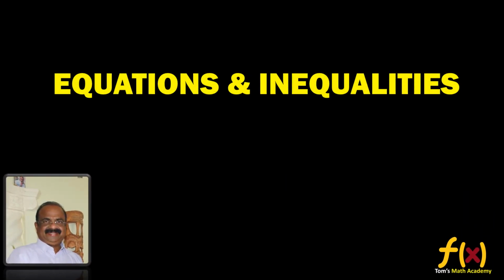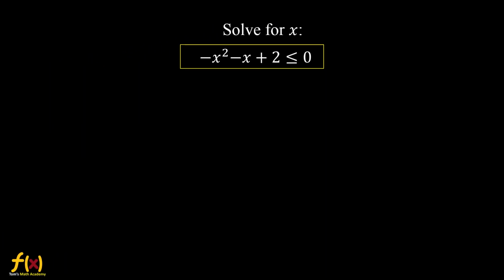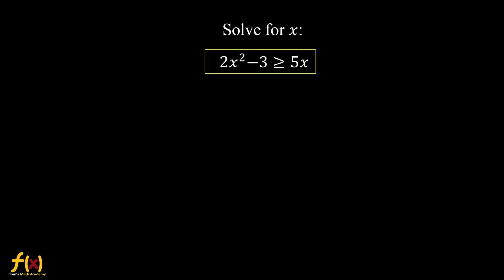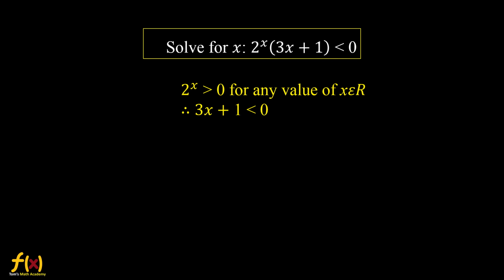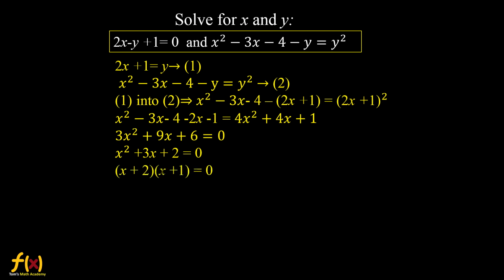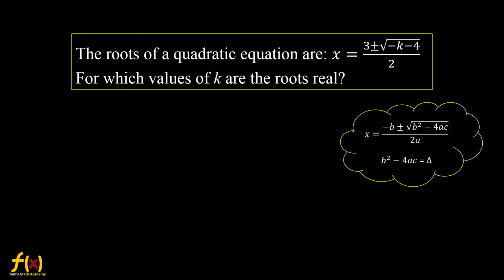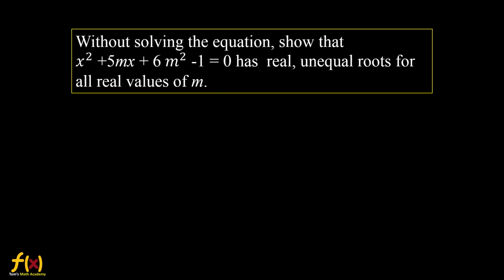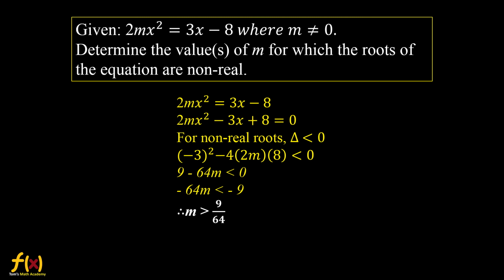EQUATIONS & INEQUALITIES PART 2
In this video, we discuss quadratic inequalities,simultaneous equations and nature of roots.